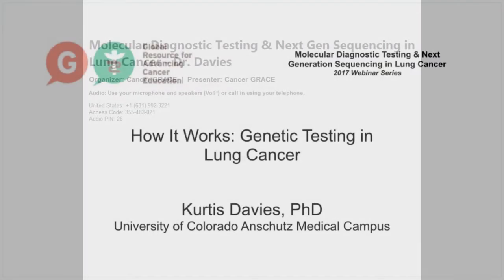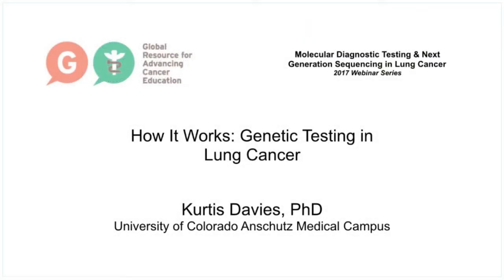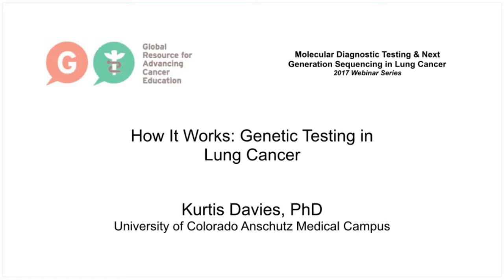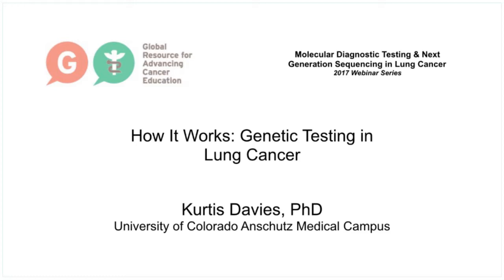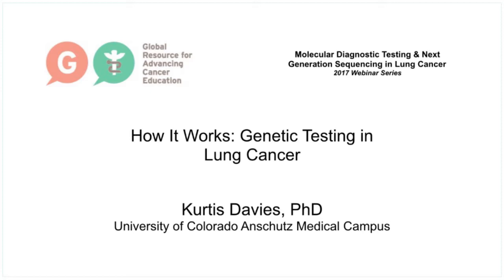How it Works - Genetic Testing in Lung Cancer Davies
Kurtis Davies, PhD,  with the University of Colorado Health Sciences Center Department of Pharmacology, joined GRACE for our Webinar Series on Molecular Diagnostic Testing and Next Generation sequencing in Lung Cancer.

In this video, Dr. Davies explains genetic testing in lung cancer.

and scroll to the bottom of the page to ask a question!